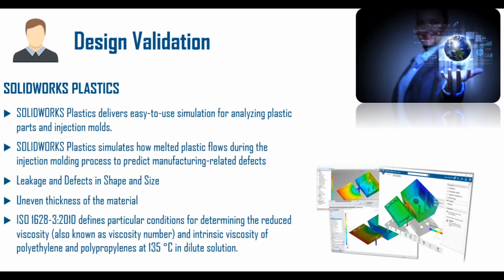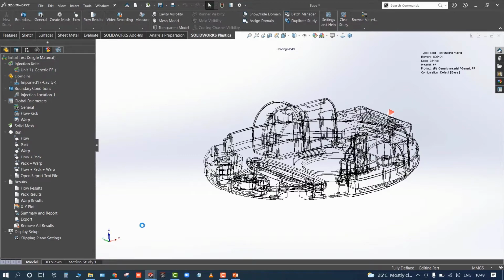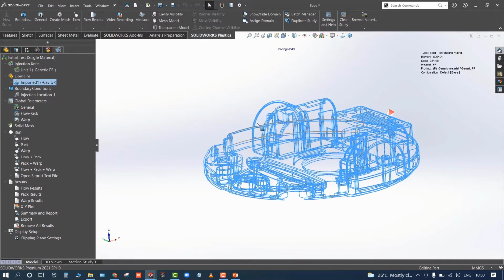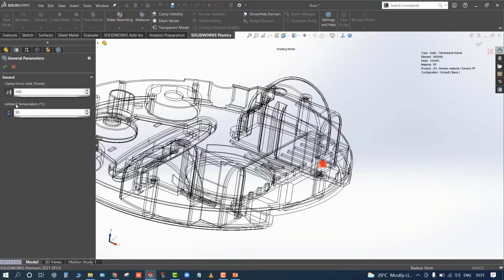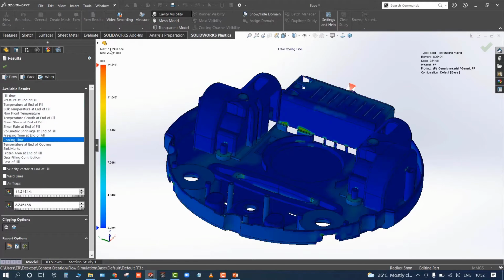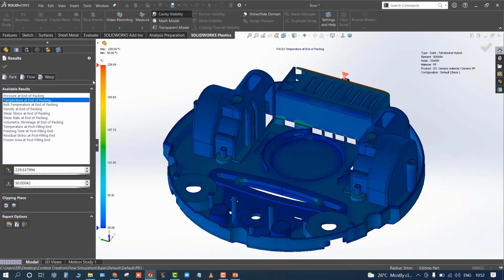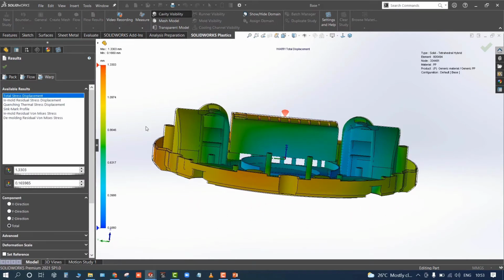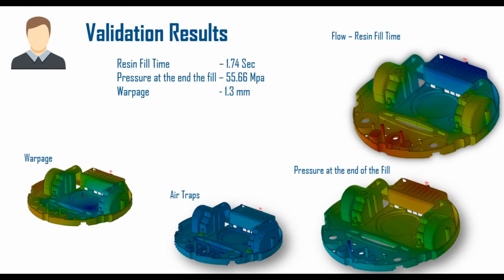SOLIDWORKS Plastics Demo | SOLIDWORKS Plastics Overview/ Tutorials | -1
SOLIDWORKS Plastics Webcast, SOLIDWORKS Plastics Webinar